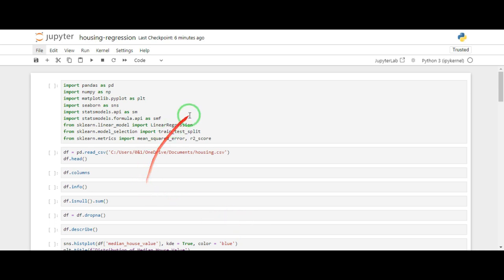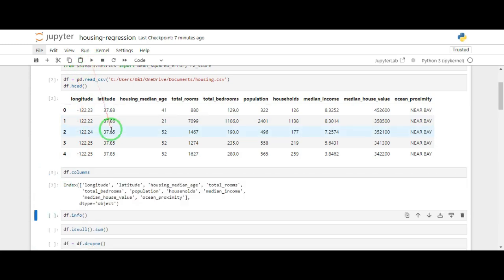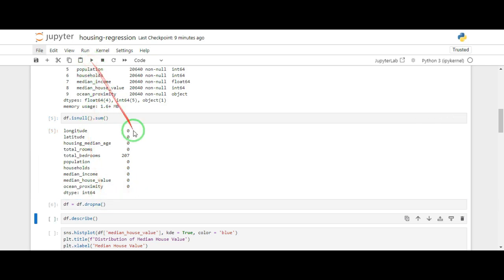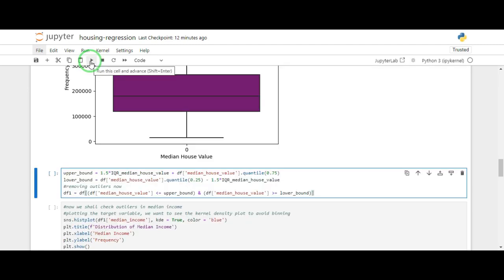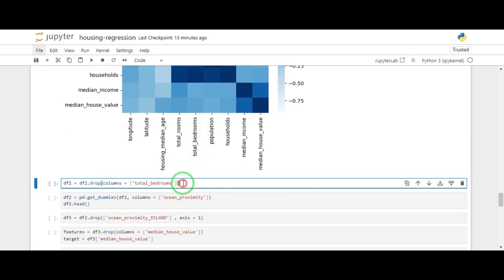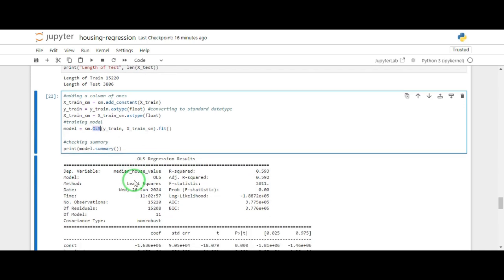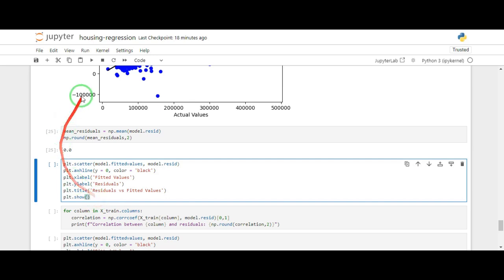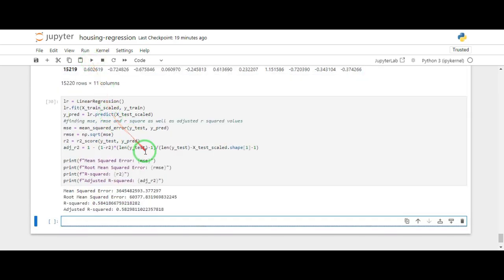Linear Regression in Python